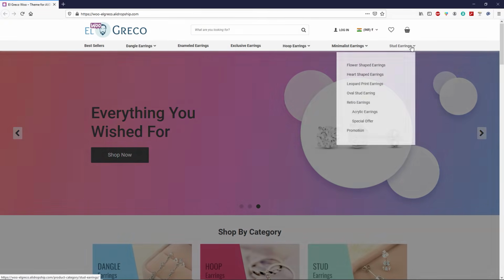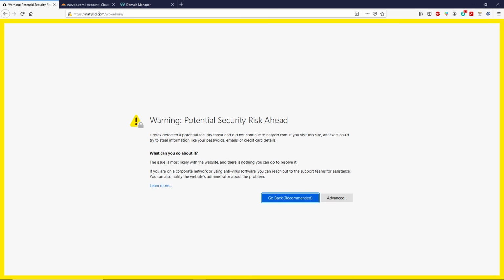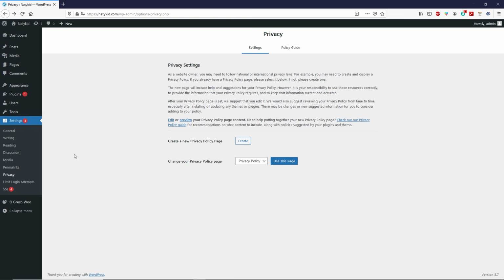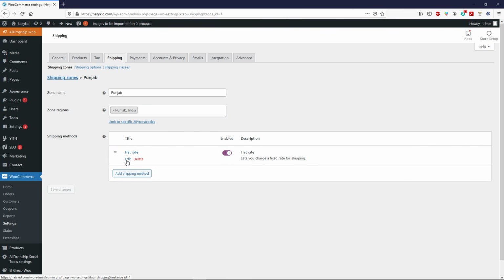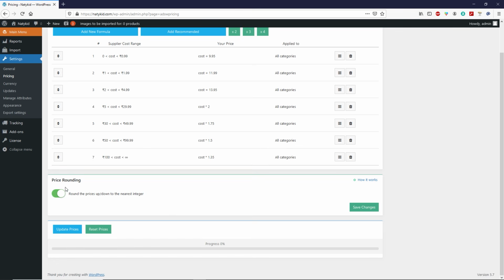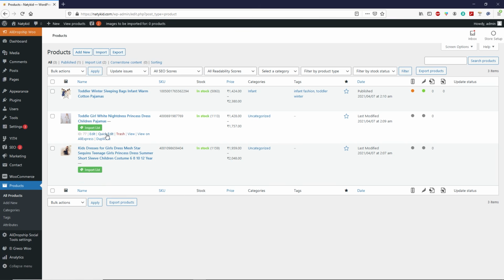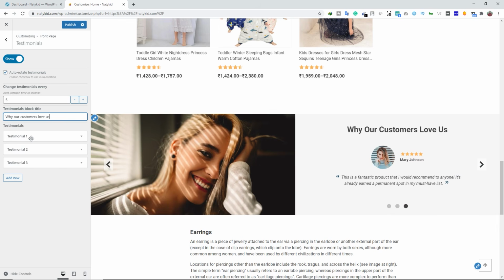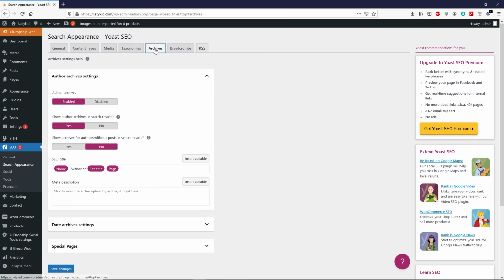How to Make AliExpress Dropshipping Website with Alidropship & El Greco Woo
𝗖𝗵𝗿𝗶𝘀𝘁𝗺𝗮𝘀 𝗰𝗮𝗺𝗲 𝗲𝗮𝗿𝗹𝘆! ​

Hey guys, In this tutorial, you will learn how to make an aliexpress dropshipping website. we build this dropshipping website with an alidropship Woo plugin and El Greco Woo WordPress theme. If you're new to Dropshipping business let me explain it to you briefly. In dropshipping business, you're selling someone else product on your own website. You do not need to buy products at wholesale price and sell it on retail price. You can import product directly from AliExpress into your website and sell them with your commission price.

This is a long video so I'm going to leave "TIme stemp" below so that you can watch any part of this video by click on it.

𝗧𝗮𝗯𝗹𝗲 𝗼𝗳 𝗰𝗼𝗻𝘁𝗲𝗻𝘁𝘀 :👇
00:00​ Intro
01:12 website review
04:58 What will you learn ?
06:32 Get hosting & domain
09:23 Install WordPress
11:02 install free SSL certificate
22:37 Install El Greco Woo Theme
27:26 essential WordPress Settings
30:42 Install AliDropship Woo Plugin
32:32 Install Woocommerce Plugin
34:26 Activate Plugin and Theme with License key
35:01 Install required plugins
36:09 Import Demo website
37:32 Woocommerce Plugin settings
48:00 Setup PayPal payment gateway
55:33 AliDropship Woo Plugin settings
1:02:55 Import Products from Aliexpress
1:08:51 How to write SEO friendly product
1:13:05 How to complete pending orders
1:18:58 customize Dropshipping website
1:13:13 create categories
1:33:27 website submission on search engines
1:42:18 More Tutorials